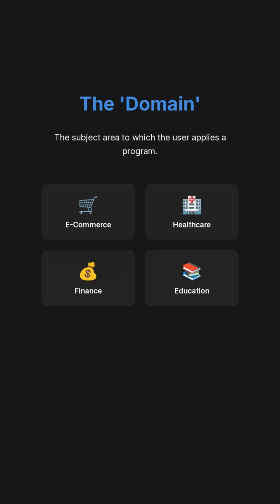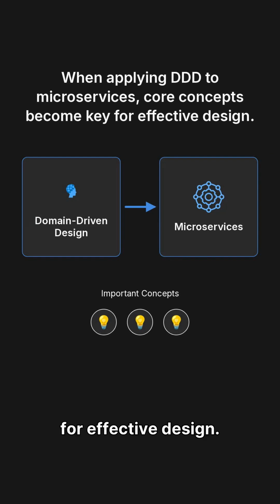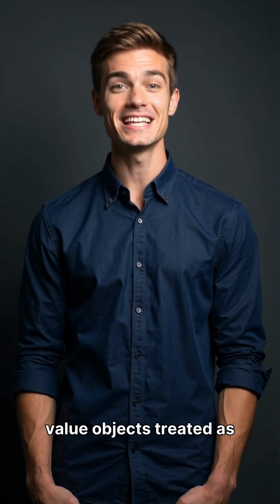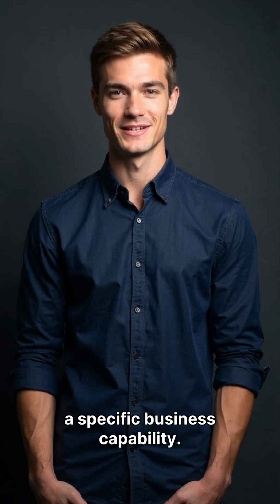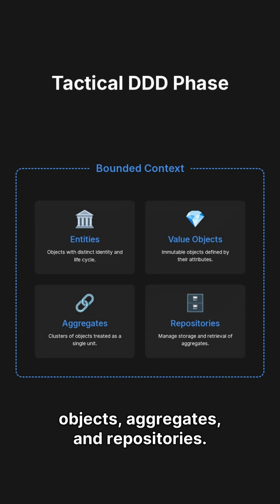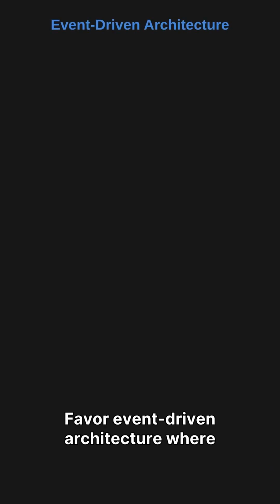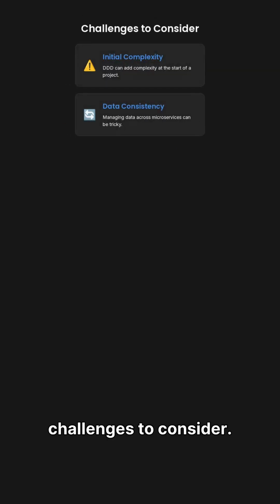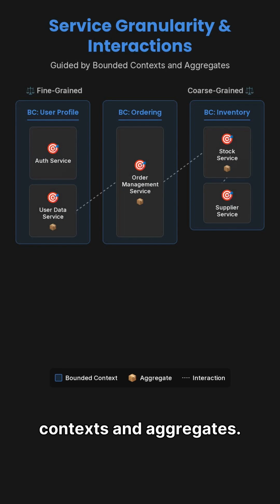# Micro Service Using Domain Driven Design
Micro Service Using Domain Driven Design tutorial | Learn Micro Service  |Domain Driven Design full course | Micro Service  crash course | Micro Service  for beginners | What’s new in Domain Driven Design | Micro Service tutorial | DDD new features | Microservice project tutorial | Microservice tutorial | Microservice Hindi | Microservice tutorial 2025 | Microservice latest version | Microservice Features